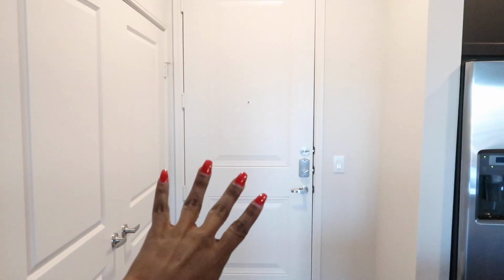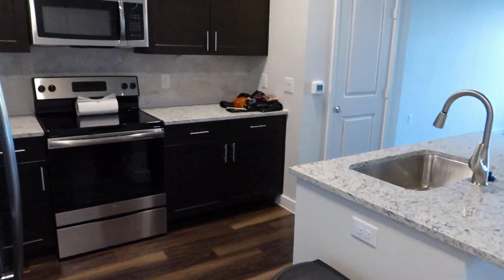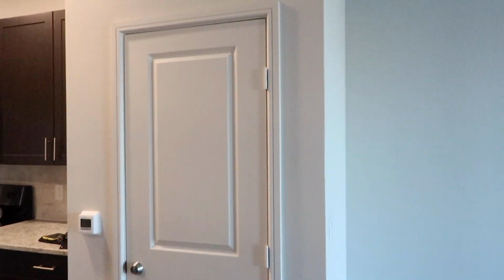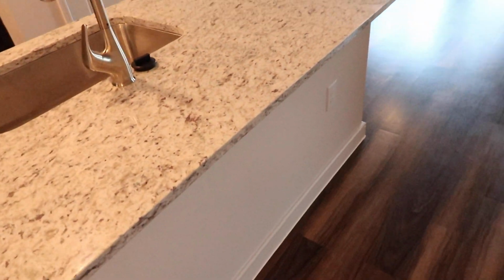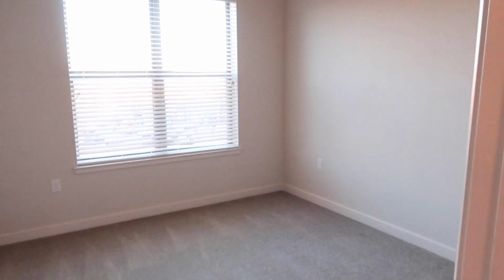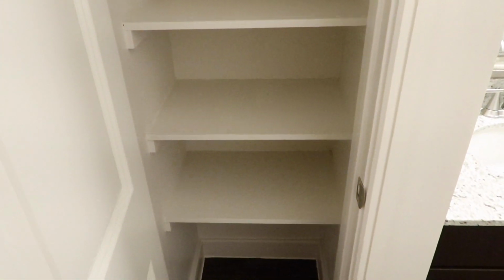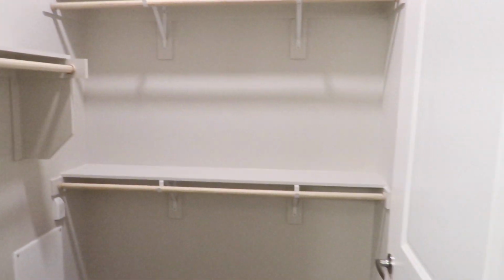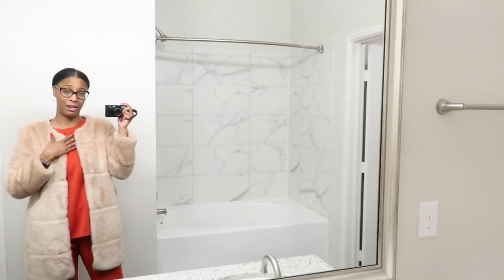MY EMPTY APARTMENT TOUR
I am so excited to show my new empty apartment tour. This is a one bedroom, one bedroom unfurnished apartment tour. I literally packed everything I owned into my Hyundai Sonata and drove from East Orange, New Jersey to Dallas Texas. The total move trip took a little over 24hrs. I stopped in Nashville Tennessee for one night and continued the second leg of my trip 3am the next morning. Luckily I made it through a horrible storm and arrived safe and sound. I really hope you like this apt as much as I do.

I look forward to sharing updates as time progress.